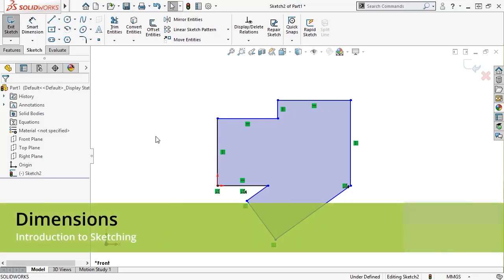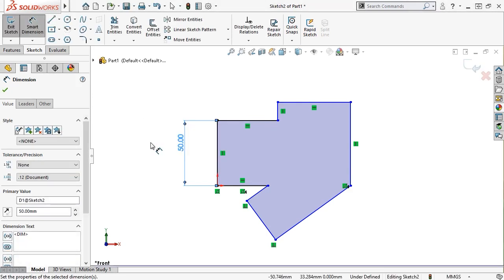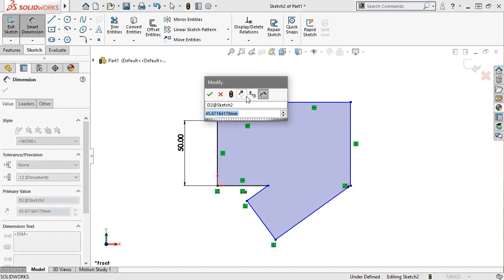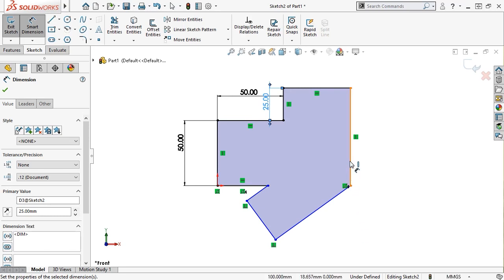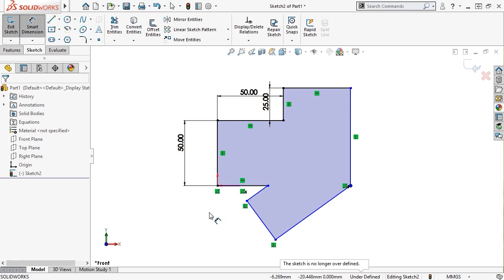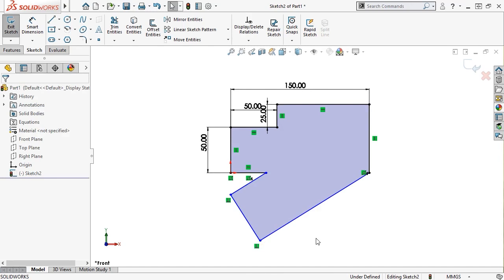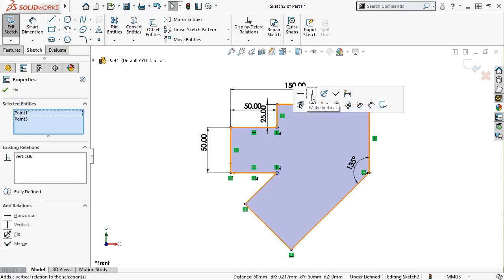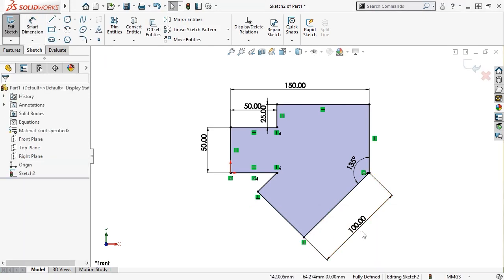solidworks tutorial 5 Dimensions